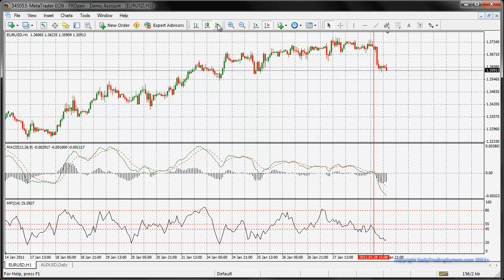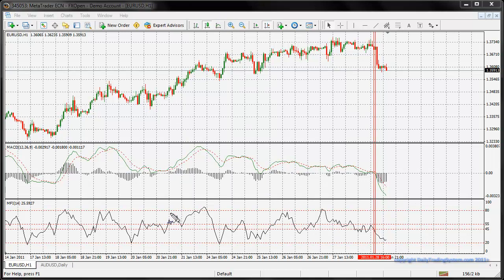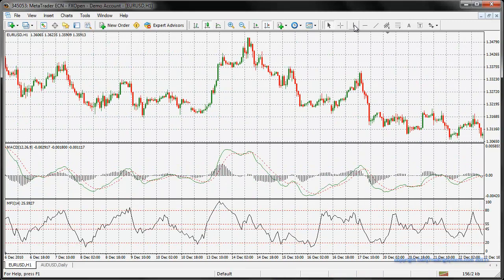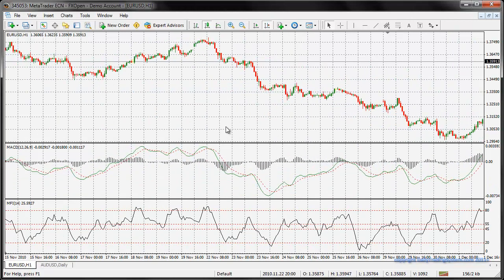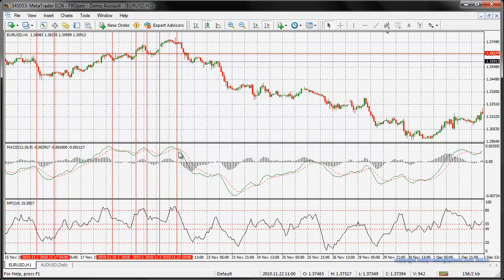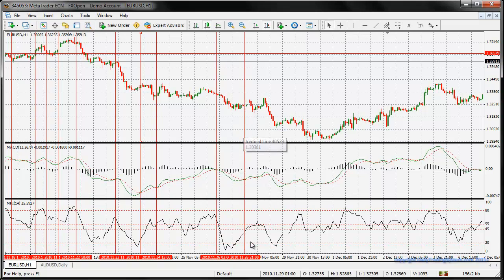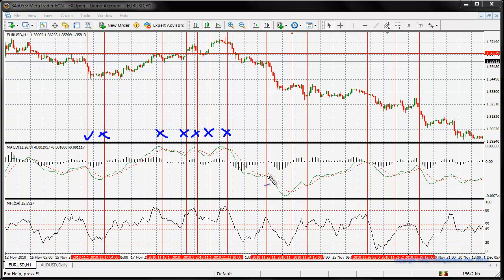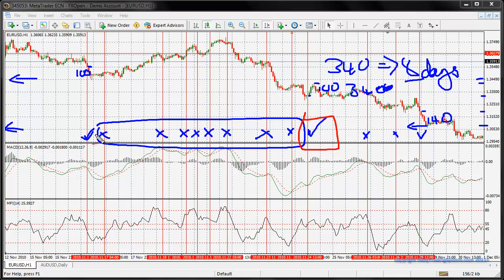iMACD & MFI Indicator Strategy 35 - Oscillator Analysis - [Elite Day Trading Academy]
[Elite Day Trading Academy] How to use the iMACD (inside Moving Average Convergence Divergence) & MFI (Money Flow Index) Indicator: Strategy 35 - Oscillator Analysis